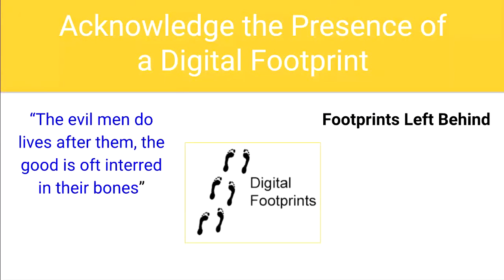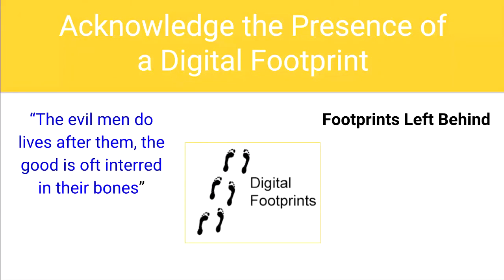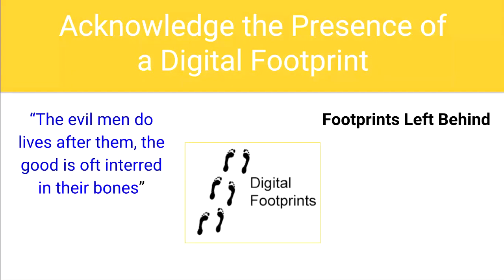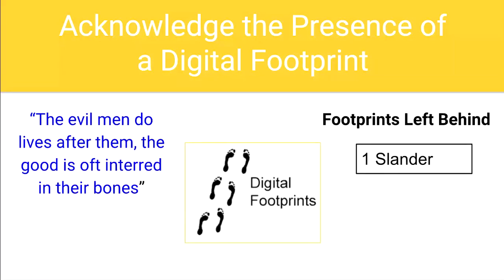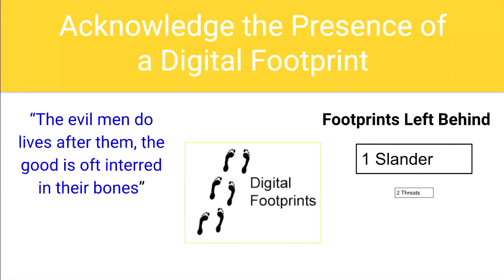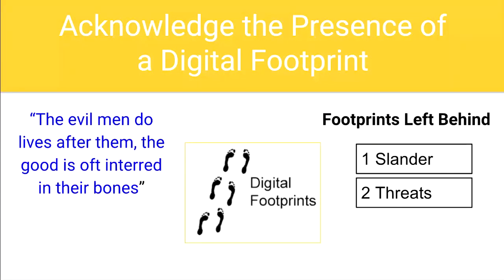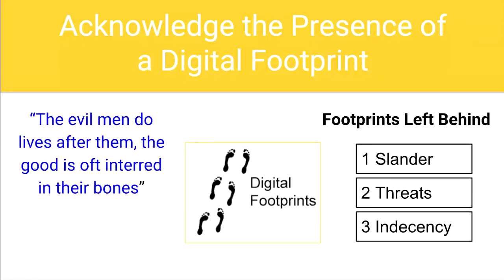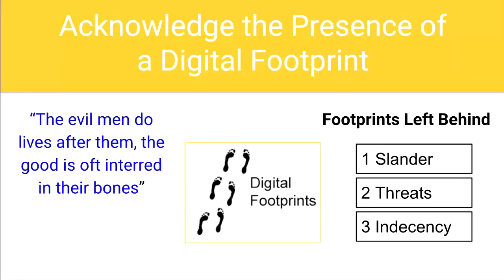Google Educator Level 1: Acknowledge a Digital Footprint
This video is designed to help both educators and students become aware their Digital Footprints.